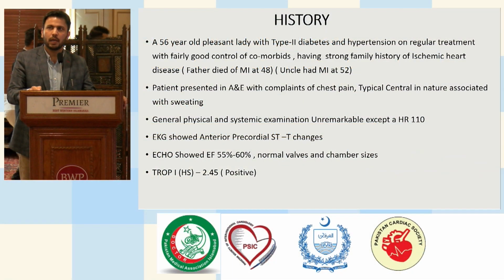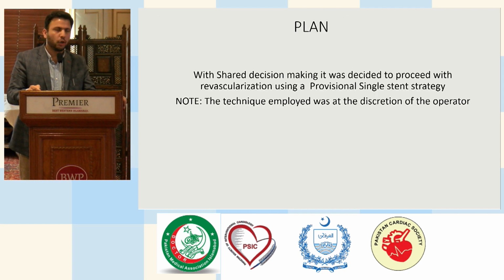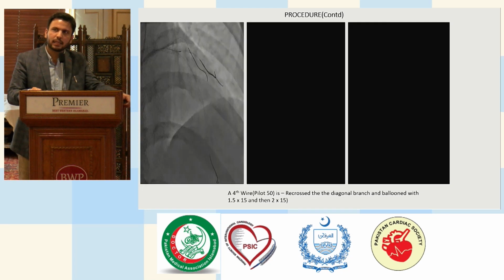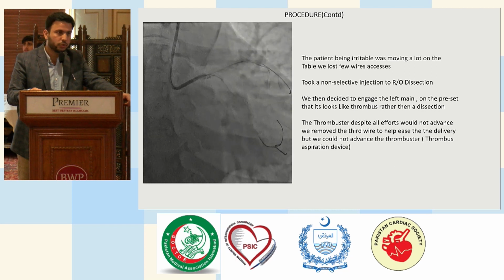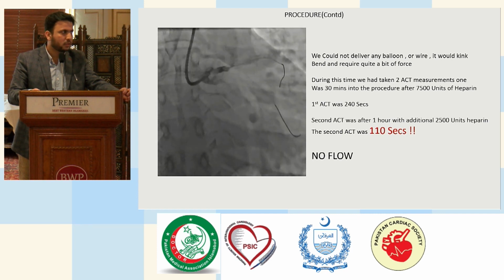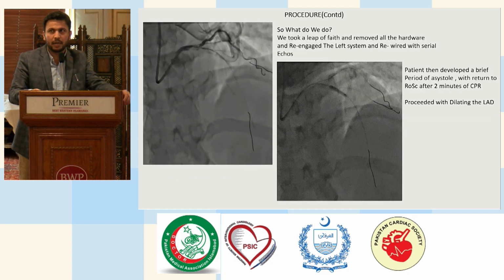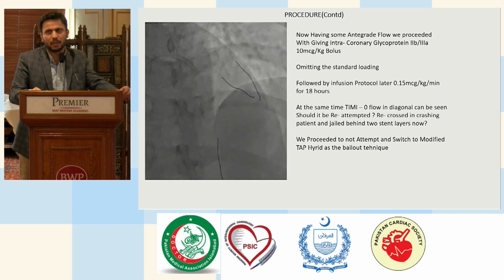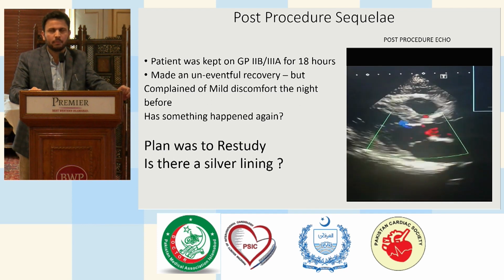Case Presentation: By Dr. Wajaht Lodhi (Fouji Foundation Hospital Rawalpindi)